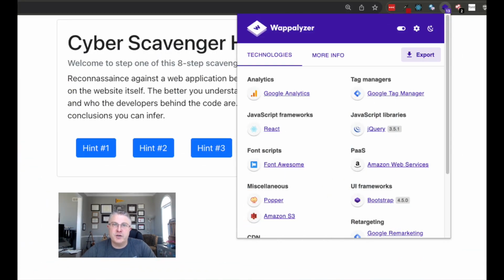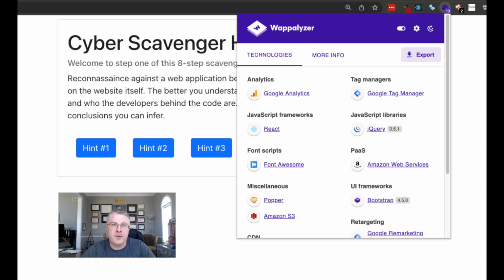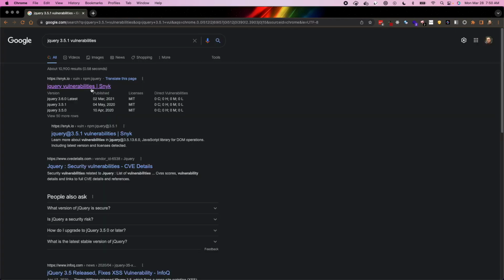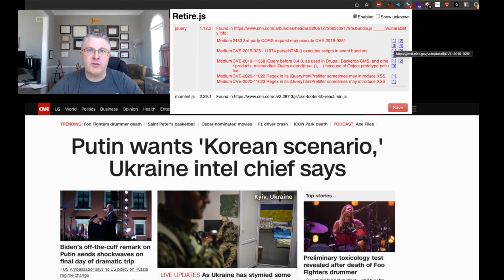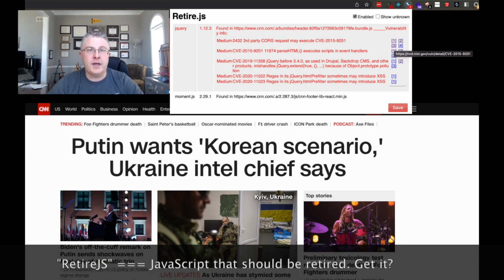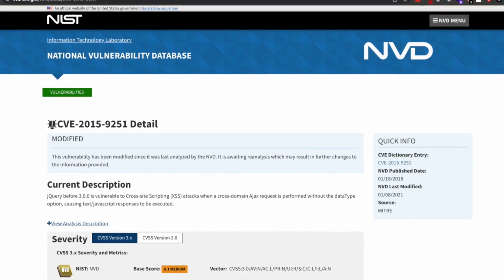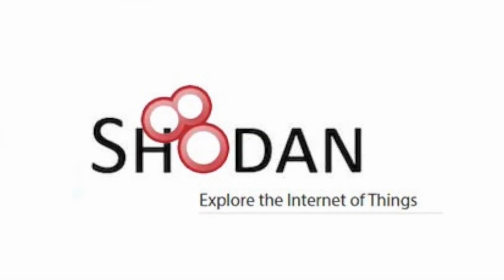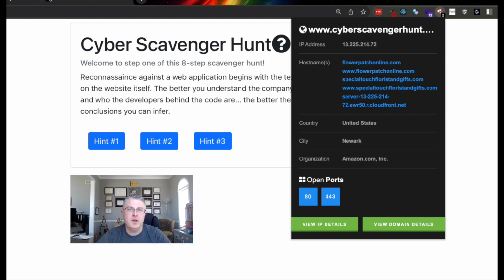6/18 - Browser Extensions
Browser Extensions

Every major browser (Chrome, Firefox, Safari, Edge) offers a feature known as "extensions" -- ad-hoc functionality that can interact with webpages currently being viewed.

In the context of web application security, browser extensions can simplify enumeration techniques by illuminating information inside our web application code and the data provided by our architecture.

The tools we'll be discussing in this lesson (links to Chrome web store):

* Wappalyzer
* Retire.js
* Shodan

Wappalyzer

Wappalyzer sniffs the application code and HTTP requests/responses to quickly enumerate the various technologies used to build the current webpage. It may identify:

* JavaScript frameworks/versions
* CSS frameworks
* Open-source tools/libraries
* Server/cloud technologies
* Fonts and icon libraries
* ...etc...

Although much of this information could be gathered by automated tools (e.g. scripts built into Kali Linux), the Wappalyzer extension is fast and on-demand. Attackers will surely look to see if any vulnerabilities exist in the libraries reportedly used to build your app!

Retire.js

Retire.js is similar in concept to Wappalyzer -- though it focuses exclusively on JavaScript frameworks -- but goes the extra-mile to include information related to known vulnerabilities.

While not entirely comprehensive in its database, Retire.js can accelerate our ability to identify "low hanging fruit" and craft threat models against the vulnerable code.

Shodan

Shodan describes itself as "the search engine for the internet of things", and its browser extension specialized in identifying the core architectural data relevant to a web application. It will capture the IP address of the server, any hostnames and open ports associated with the remote machine, as well as data related to the ownership and geolocation of the machine.

I will caution you that Shodan's website can be considered NSFW (not safe for work!) as it has a reputation for providing easy access to unprotected IoT devices... but that's exactly why reviewing YOUR application through the browser extension should be a priority. You don't want the hackers to find this information first!

Based on the example I show in the video, can you reasonably guess what AWS region is hosting that site?

TECH Developer Tools

Modern web applications have the benefit of phenomenal tooling that didn't exist 20 years ago. JavaScript frameworks have come a long way; not only do they provide CLIs to scaffold starter-applications, but they also integrate with runtime tools (i.e. browser extensions) to help developers write and debug their own code.

React Developer Tools exists for exactly that purpose -- illuminating nuances specific to the paradigms and opinions of a JavaScript application built with React. (Angular, Vue, and other frameworks all have similar extensions.)

Looking at React Developer Tools through the lens of an attacker, you can imagine how a malicious user might try to deconstruct application logic or throw an error in order to gain a better understanding of their target.

Conclusion

Browser extensions can be incredibly helpful for enumerating a website or web application. Attackers are unlikely to hack you directly using one of these tools, but they will enable an attacker to quickly identify critical information that they'll later use to construct a threat model.